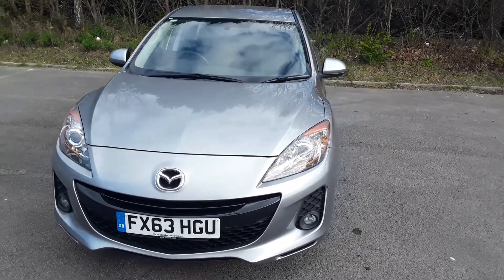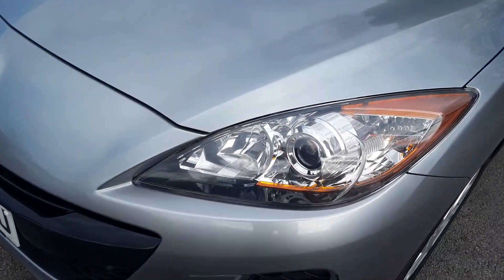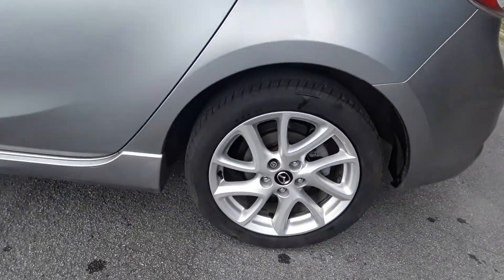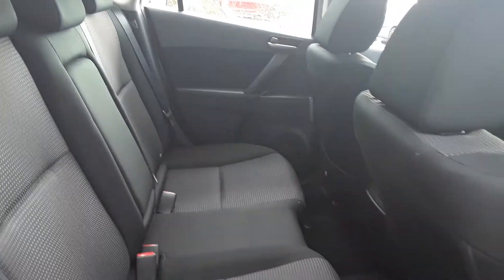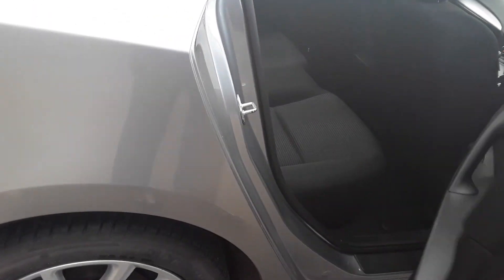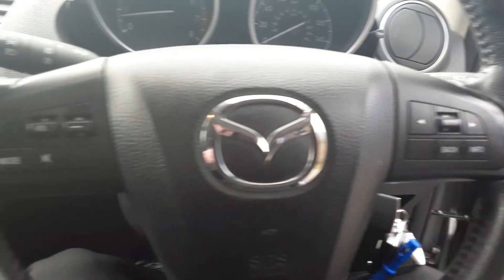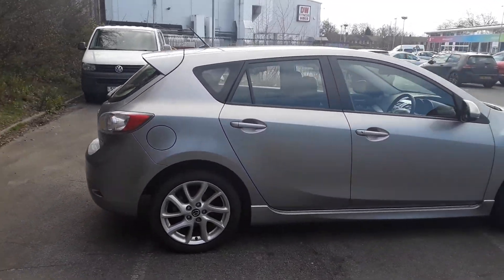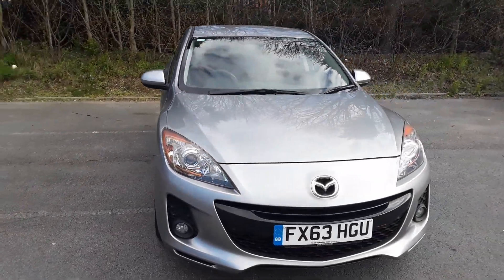FX63HGU Mazda Mazda3 1.6 Tamura 5dr